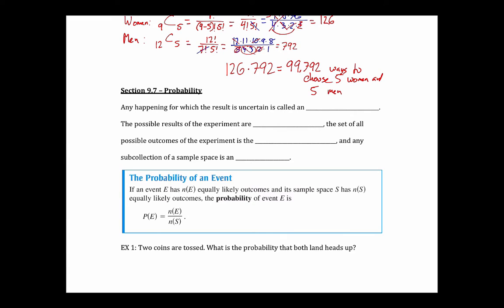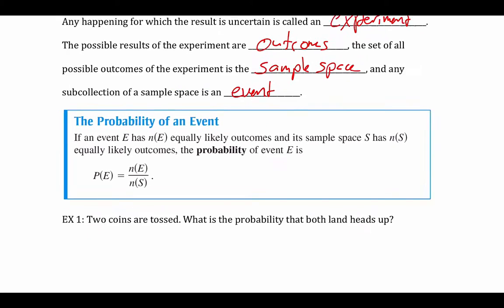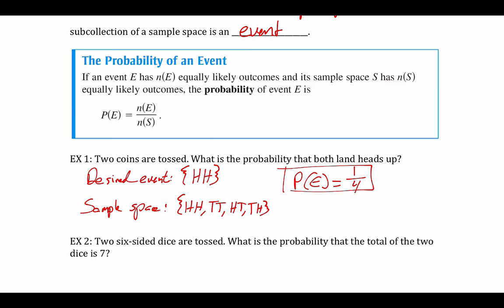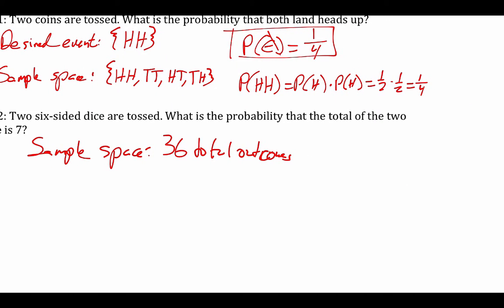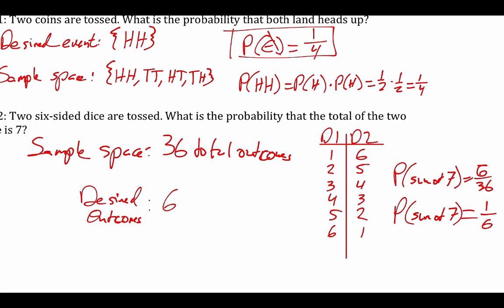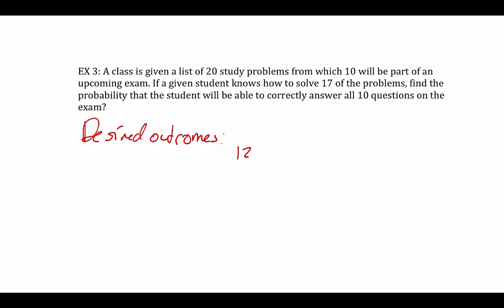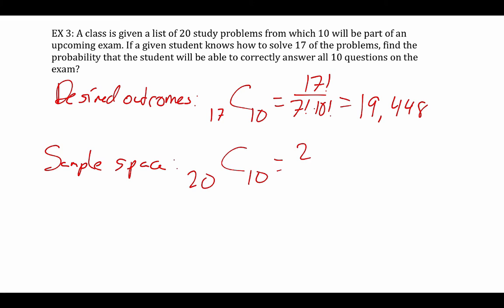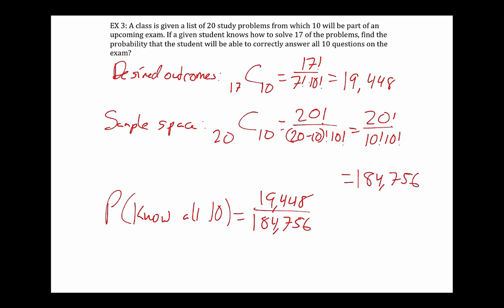TPC 9.7 Notes